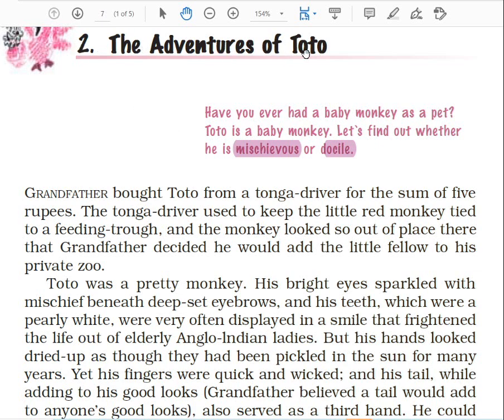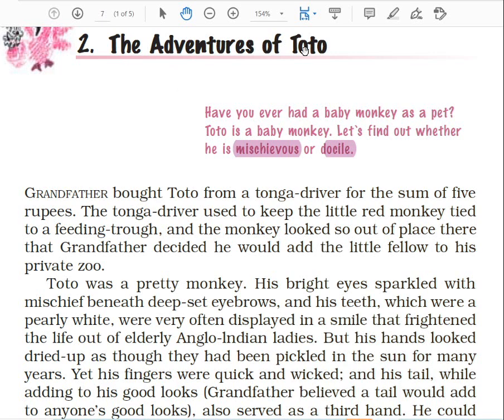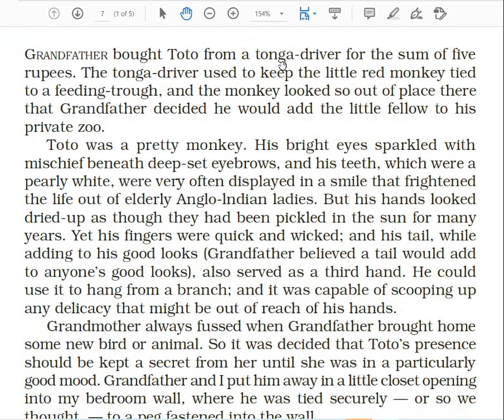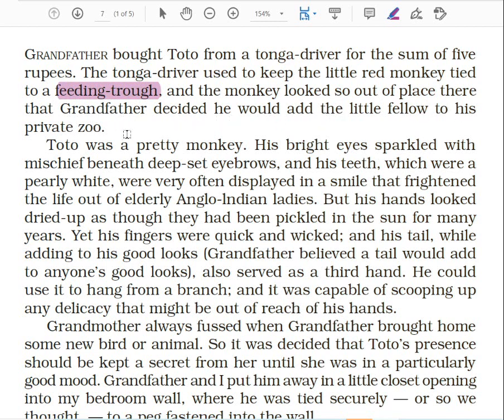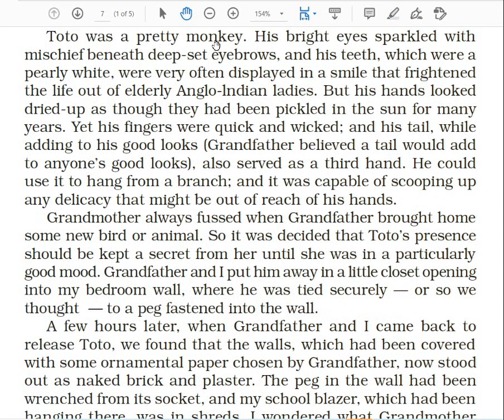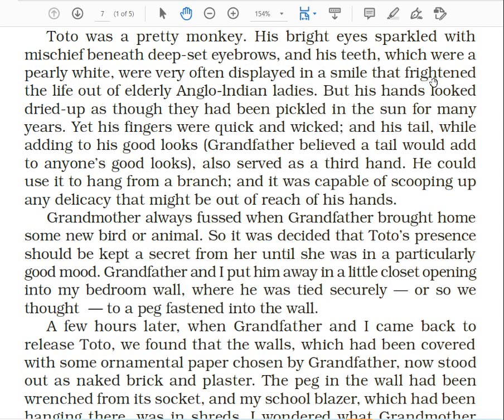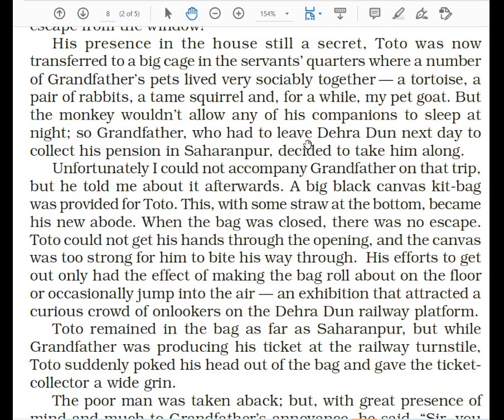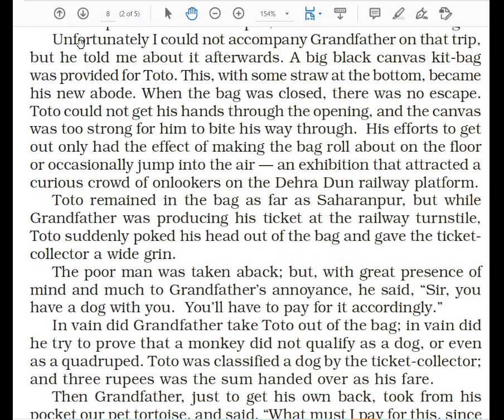The Adventures of Toto By Ruskin Bond I CBSE English Language & Literature Class 9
theadventuresoftoto I